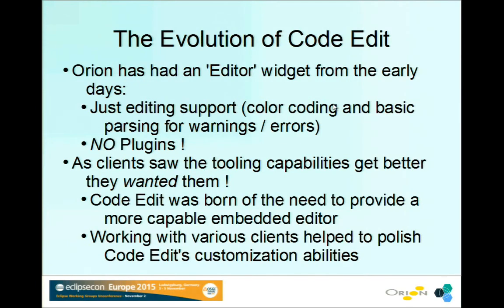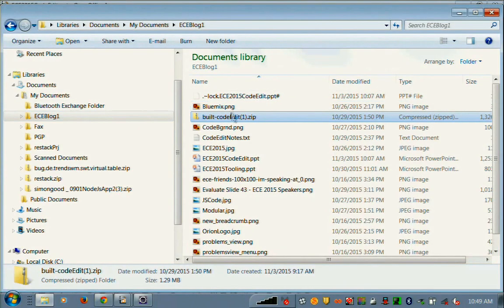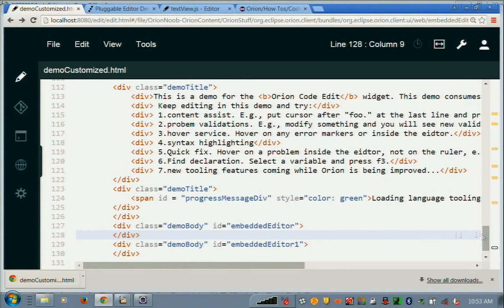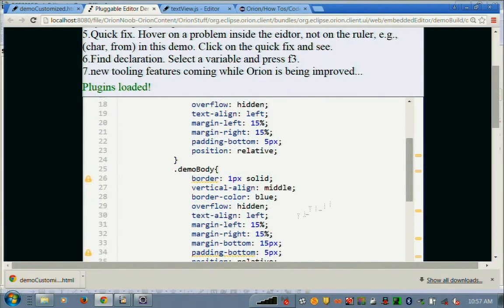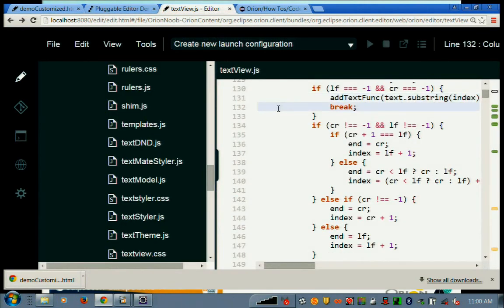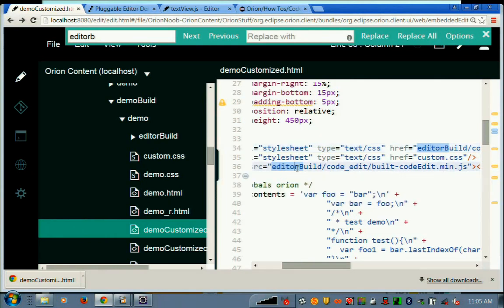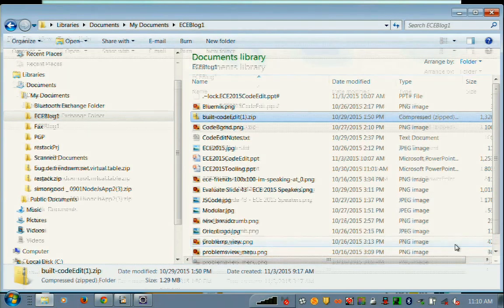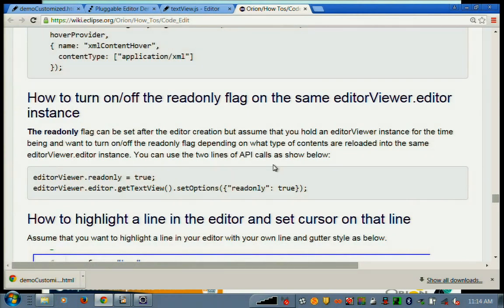Orion 'Code Edit': A Really Sweet Stand-Alone Code Editor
Now that the Orion editor is becoming one of the most capable editors for web development we've had a lot of interest in allowing clients to embed the editor into their own UIs. To satisfy that need we've developed a new stand alone editor component specifically designed to be used as an embedded widget. Unlike Orion's previous stand alone offering this one comes with most of the capabilities of the full-blown Orion editor (Content Assist, smart hovers, NLS support...).

The focus here is on two things:

Consumability: We've designed the component to be very easy to get and embed on any page...

Flexibility: Since size matters and not everyone needs everything we've also put effort into allowing the consumer to customize how the editor works *for them*.

Come see just how easy it is to use this for your web coding needs and how much it provides !

Eric Moffatt